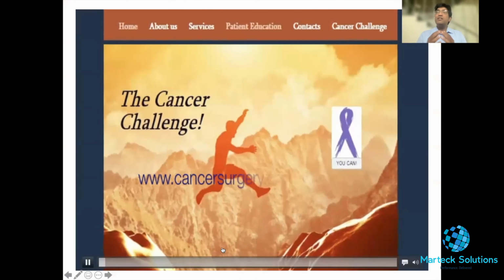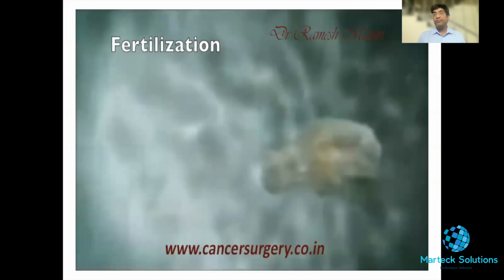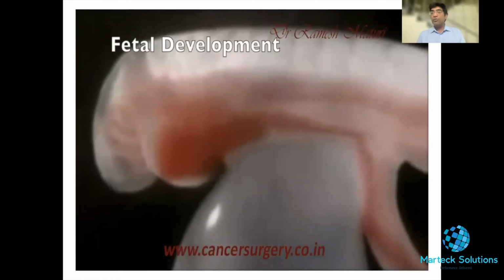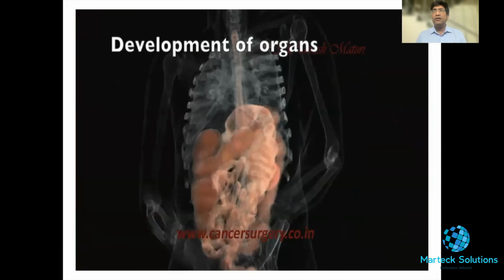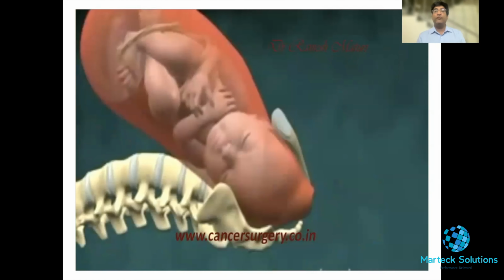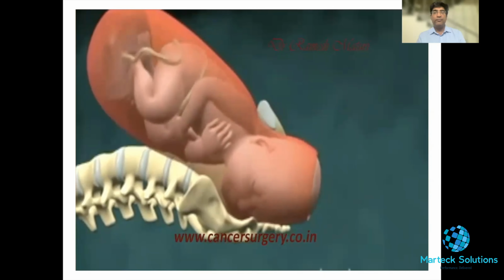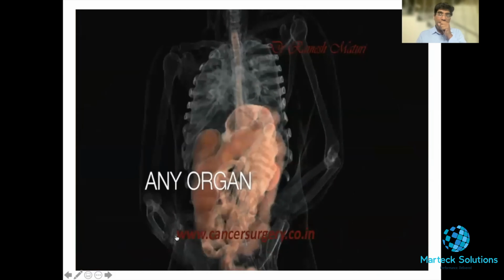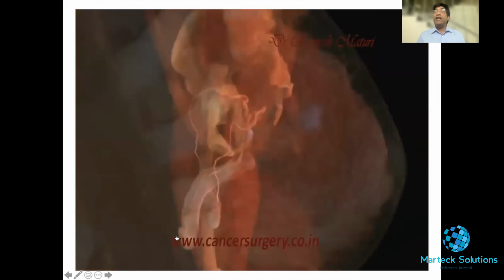Understanding Cancer- By Dr Ambuj Chaturvedi & Dr. Ramesh Maturi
Part 2 of an engaging interaction between Dr. Ambuj Chaturvedi (Neuro Surgeon) and Dr. Ramesh Maturi (Laparoscopic Cancer Surgeon) on Cancer